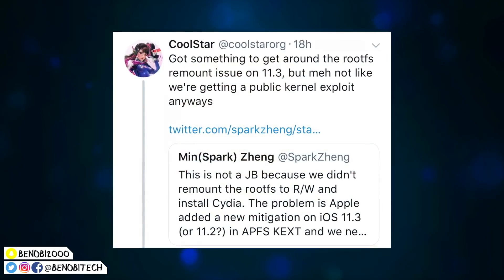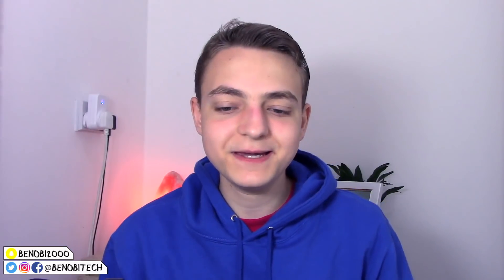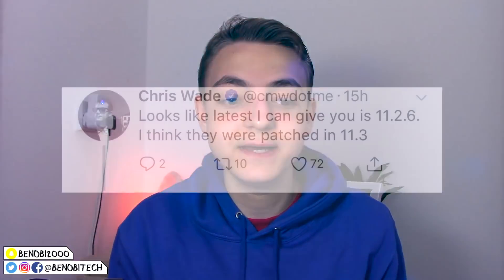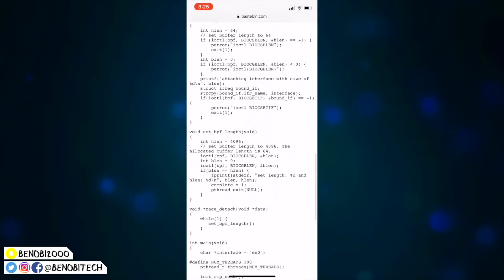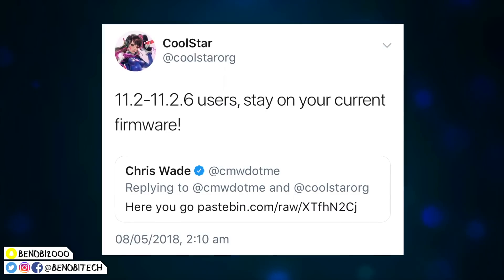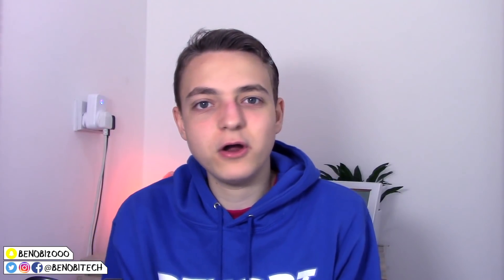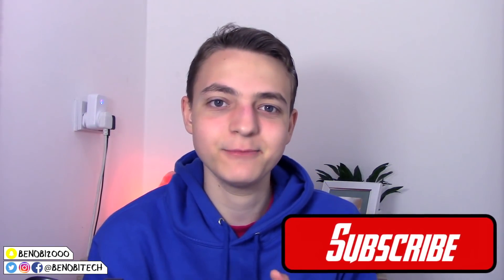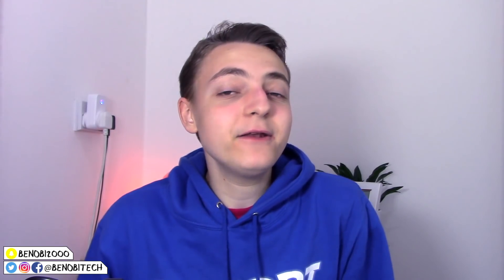iOS 11.2-11.2.6 Jailbreak CONFIRMED!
It's OFFICIAL! CoolStar is working on Updating Electra for iOS 11.2.x!

📣 I also wanna give a shoutout to DJFeelOfficial for making me aware of this news! Here's his video about it ➡️

Hope y'all are buzzing for this Jailbreak to finally happen! I have a few devices on 11.2.x so I'll be making loads of videos about it!

👍🏻 Also don’t forget to SMASH a Like on the video if you enjoyed it!

💡 Have an Idea for a Video? Leave it in the Comments down below!

⬇️ Support Me ⬇️

📺 You can also support me for free by watching and sharing my Videos!

📺 Lego Channel ➡️ 👕 BUY THE HOTTEST MERCH ON PLANET EARTH!!! 👕 BUY THE HOTTEST MERCH ON PLANET EARTH!!!